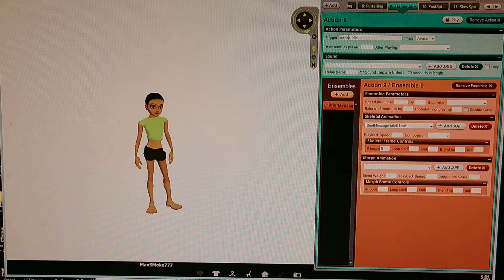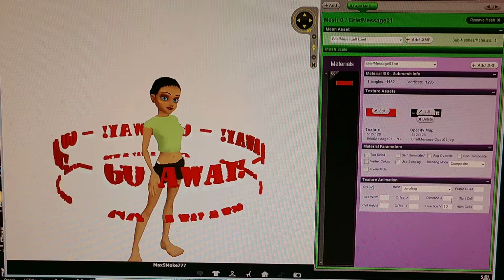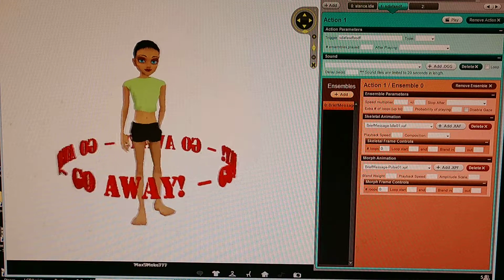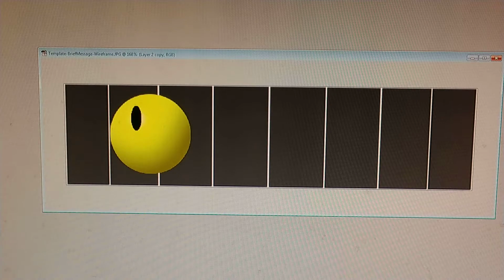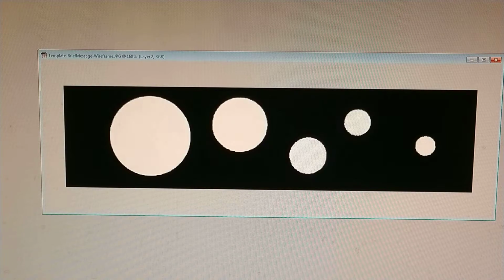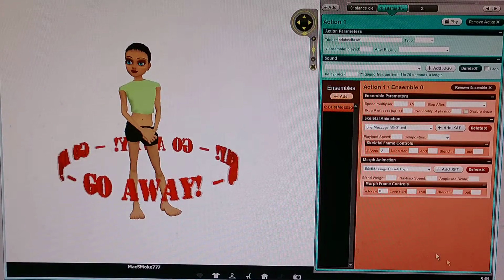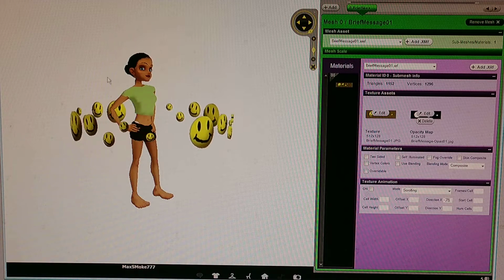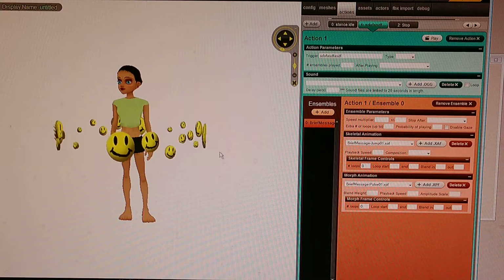Brief Message Deriving Tutorial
This shows you how to edit my "Brief Message" into other objects for IMVU.